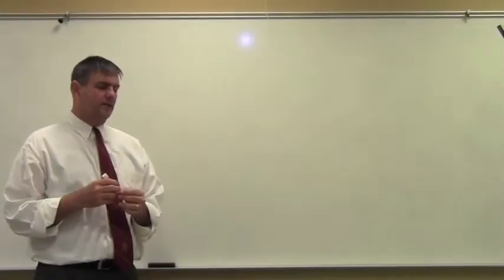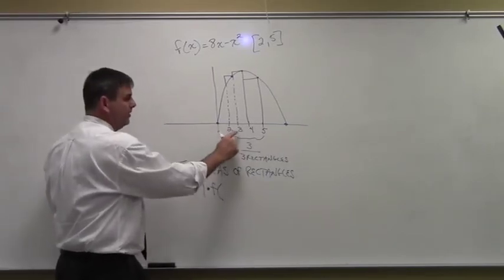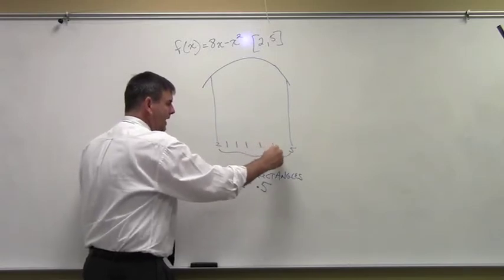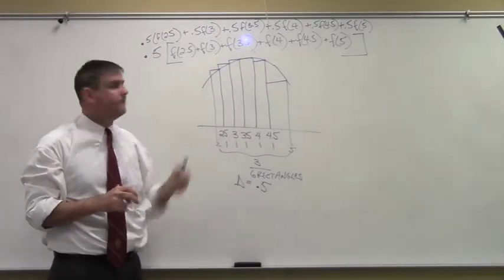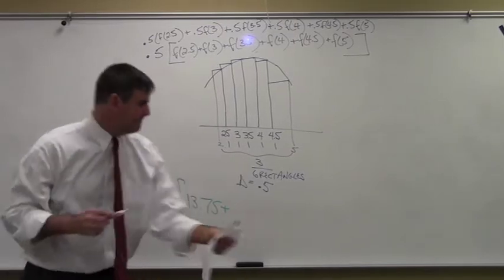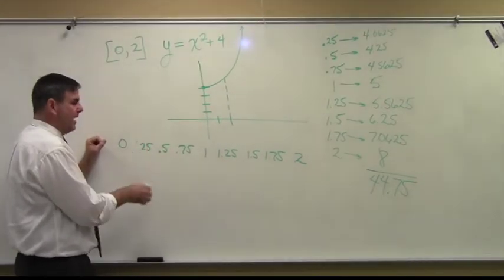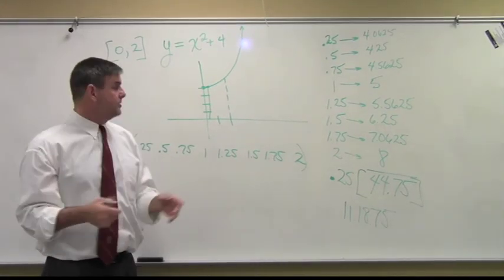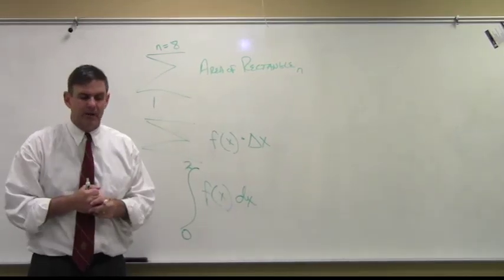Area under curve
Calculate area under a curve by using rectangles with right endpoints